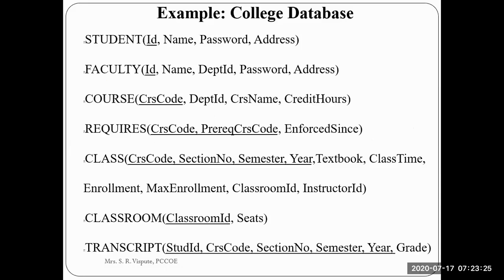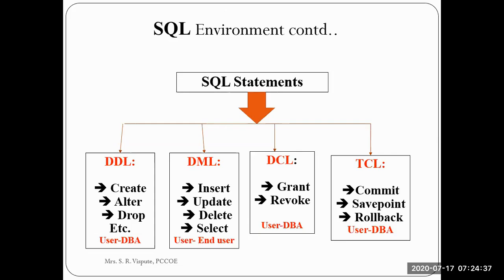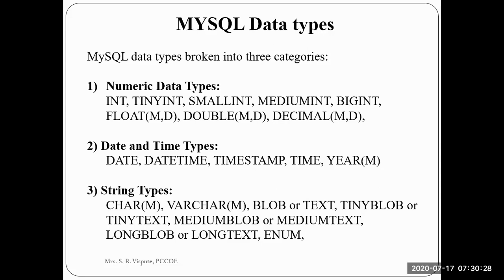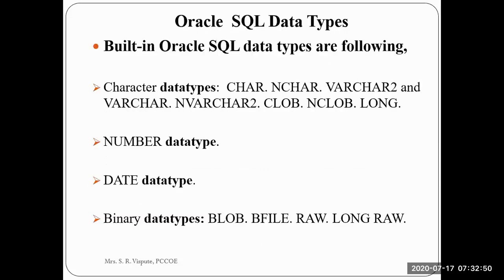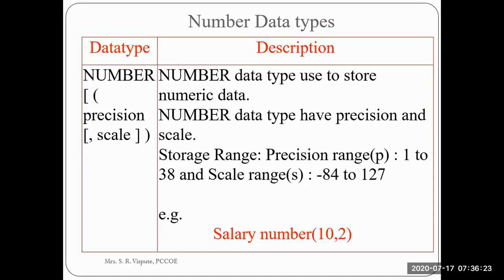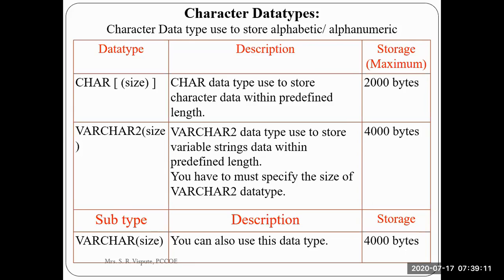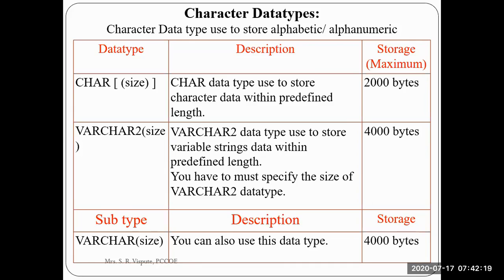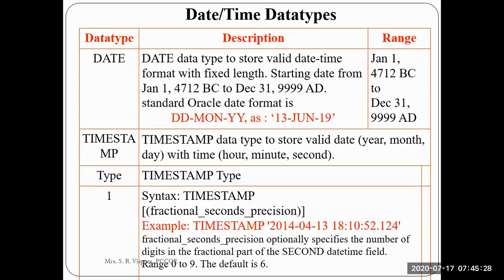SQL Course Lecture 3 Oracle Datatypes revised